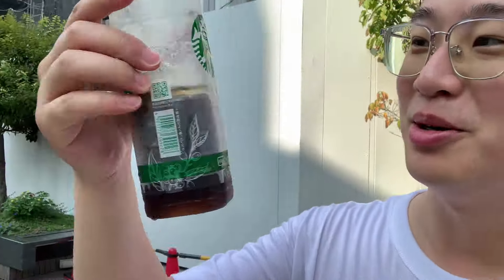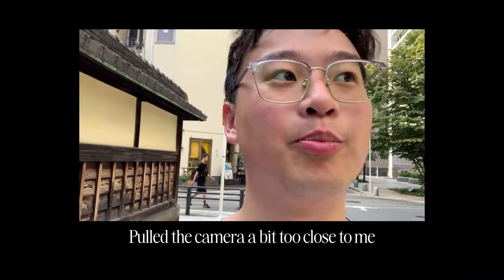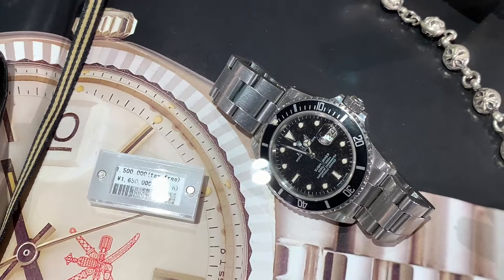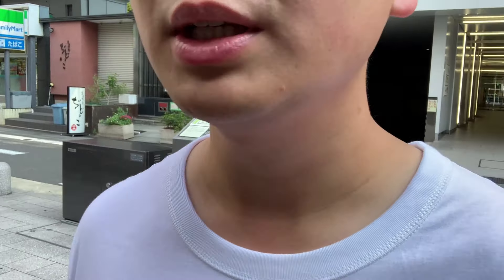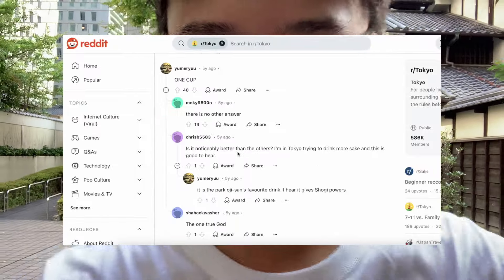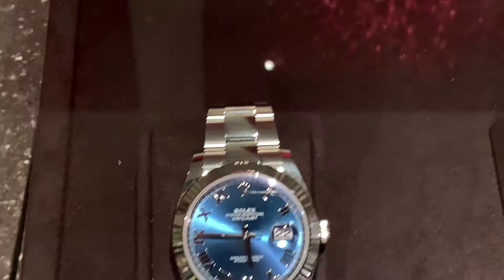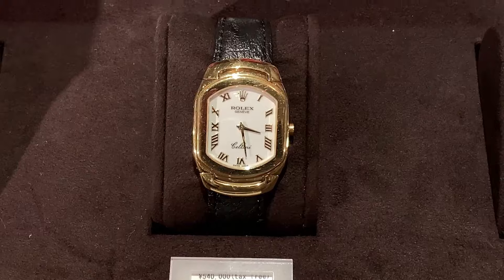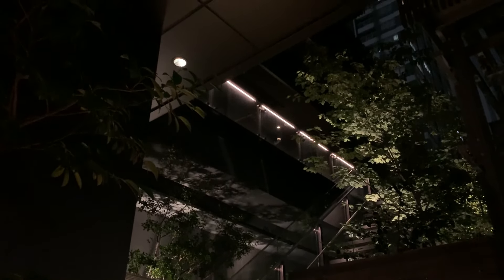Ramblings of Watch Sightings around Japan 👀🇯🇵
In this video I proceeded to finish my Starbucks coldbrew and reflect on the watches I've seen around Tokyo and Osaka. And a brief off-topic discussion about convenience store beverages.